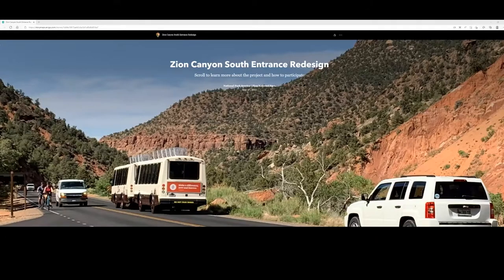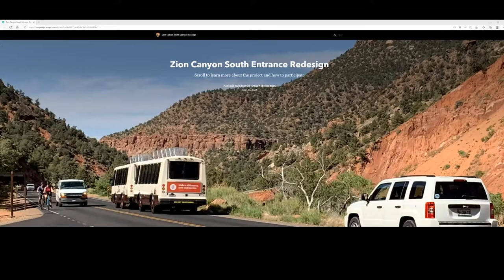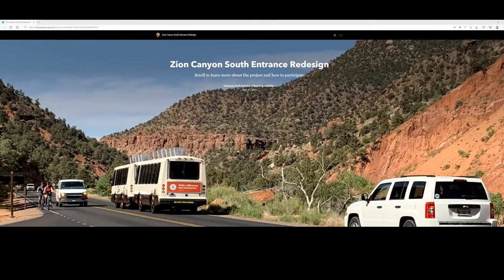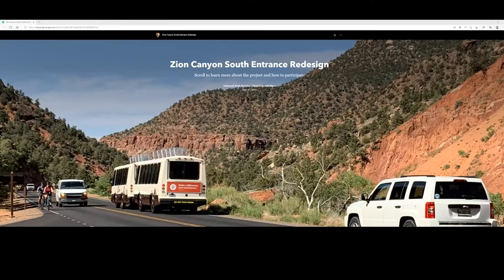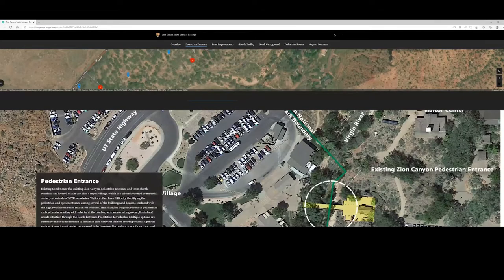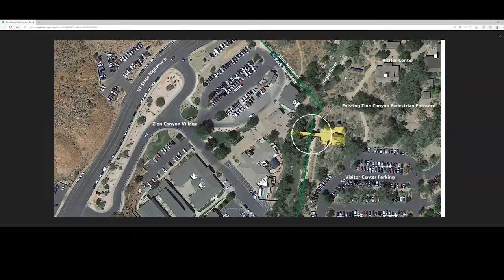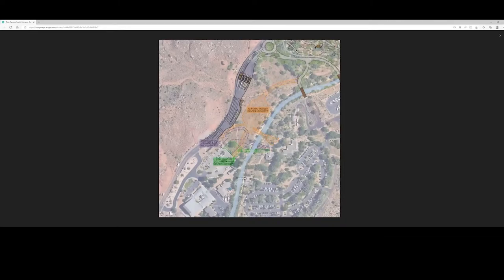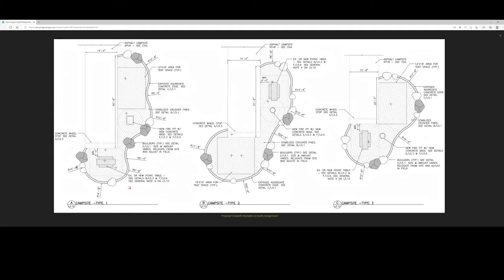Zion Canyon South Entrance Redesign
On Wednesday, May 25, 2022 Zion hosted a virtual meeting to share a variety of management options and concepts designed to improve access from Springdale, Utah. This area is more commonly referred to as the South Entrance of the Park.

In this recording, led by the park’s Public Affairs Specialist Jonathan Shafer, you’ll hear about three different design options to make entering the park easier. Dr. Bry Carter will walk you through the details of each plan and discusses the thought process behind each one. At the end of the meeting, Jonathan will read a few questions from meeting attendees for Dr. Carter to answer.

Jump To:
Superintendent’s opening remarks – 00:01:18
Why we’re considering improvements  –  00:03:55
How to navigate StoryMaps (see links below) – 00:08:20
What improvement options look like – 00:09:55
Answering a few questions from meeting attendees – 00:51:08

Helpful Links:
To submit your thoughts on this project, view the plans, and more, visit this Planning, Environment & Public Comment (Comments are being accepted until June 17, 2022)
For an audio-described version of this video, and more information about the park, visit our